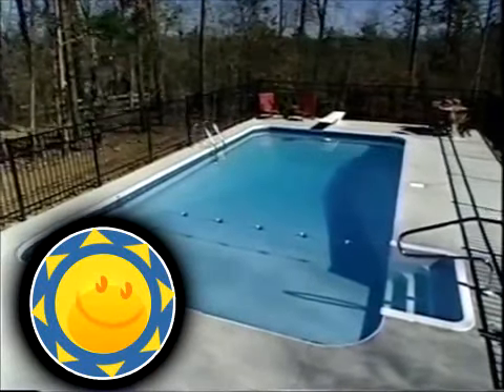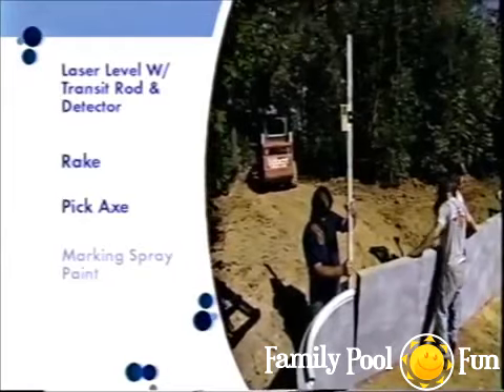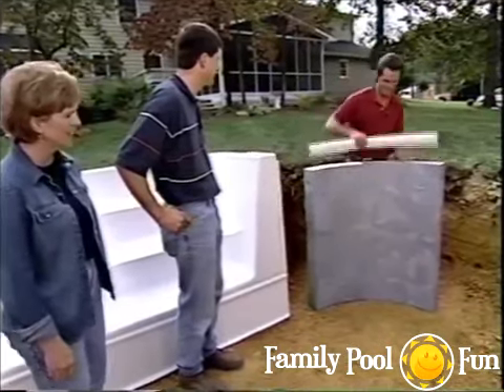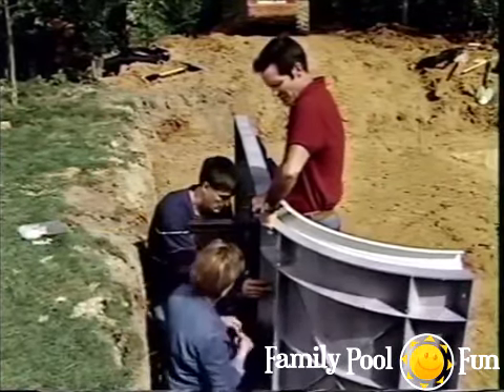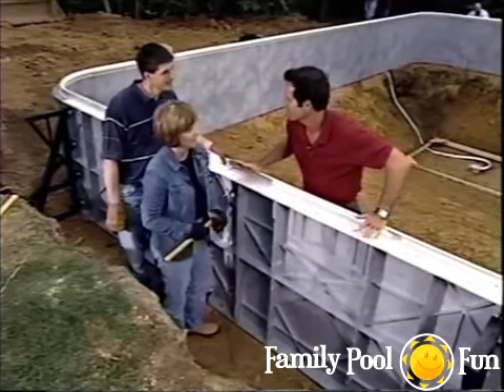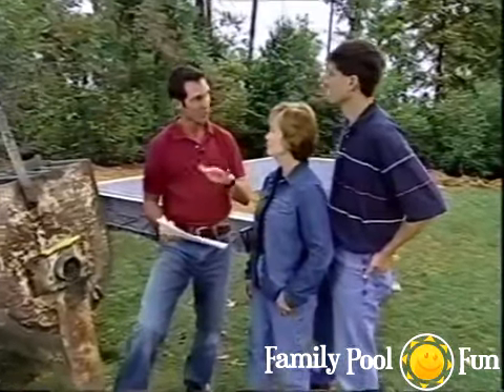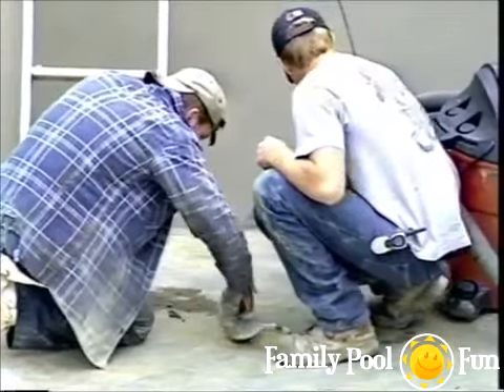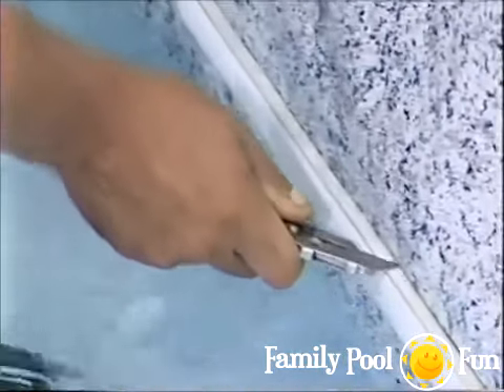Installing a DIY Inground Pool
Comprehensive instructions on installation of your in-ground swimming pool.